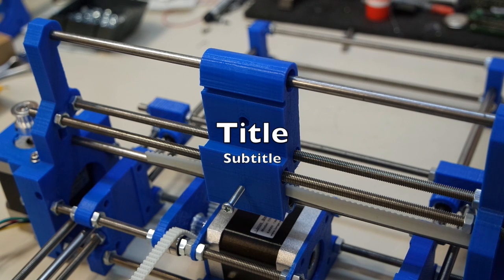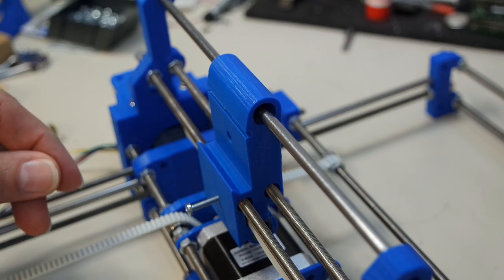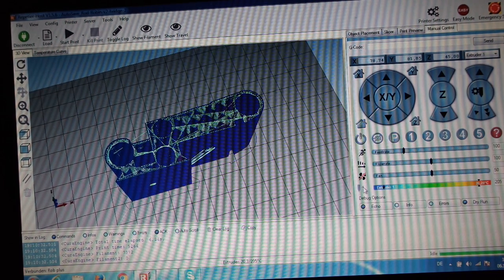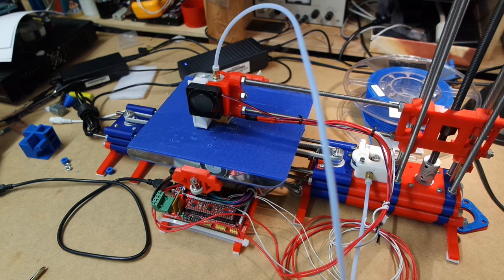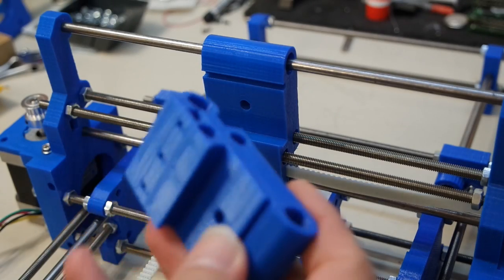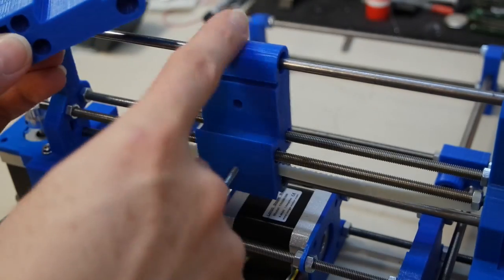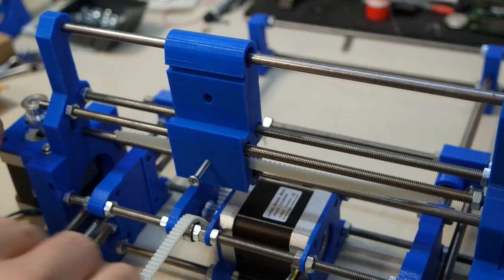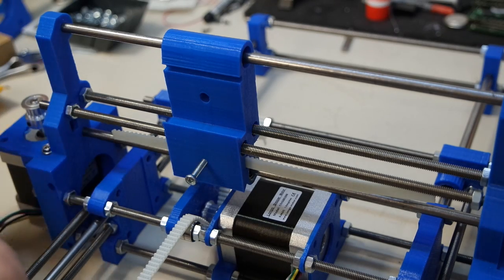The new CNC table pt. 3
Some random ramblings about the new mini CNC table that
I am currently working on. It is intended to be part of a series
of modular designs that can form a plotter/cutter, a small mill
or a simple 3D printer base.

All of the design blocks and files will eventually be published
on github, as well as the software that accompanies it.